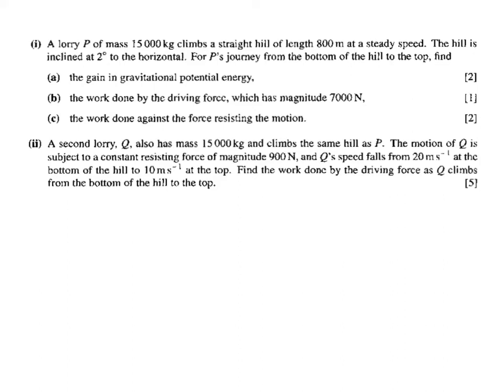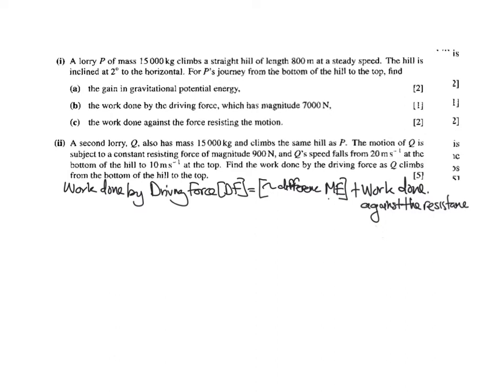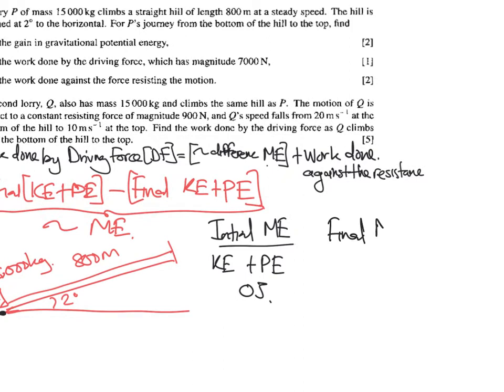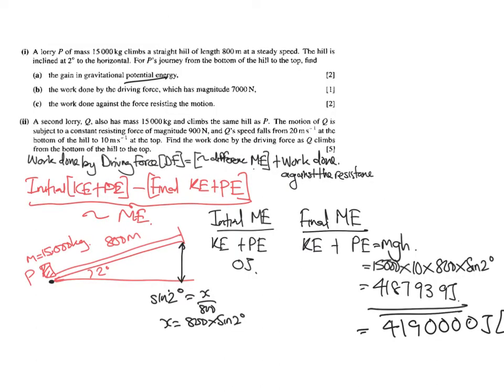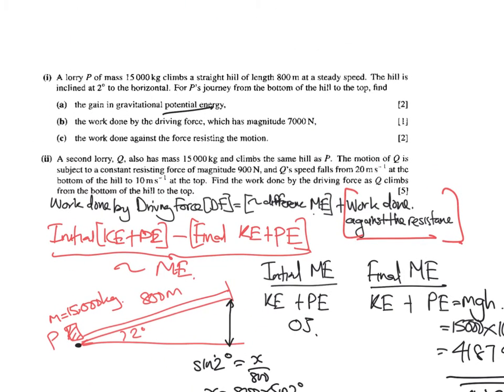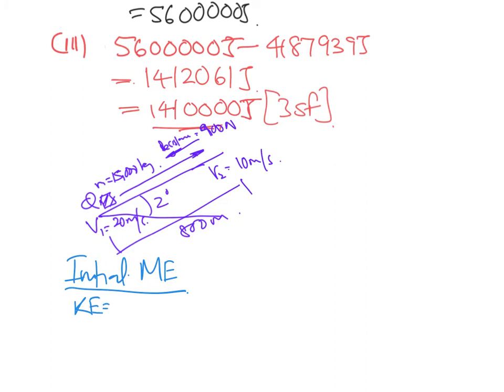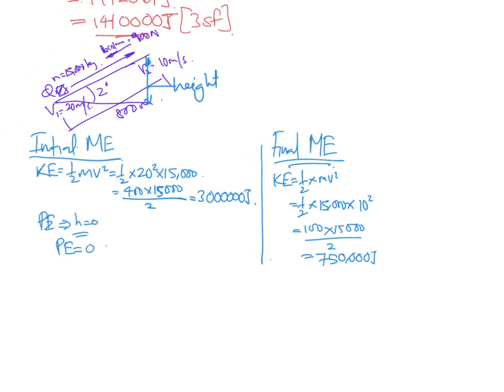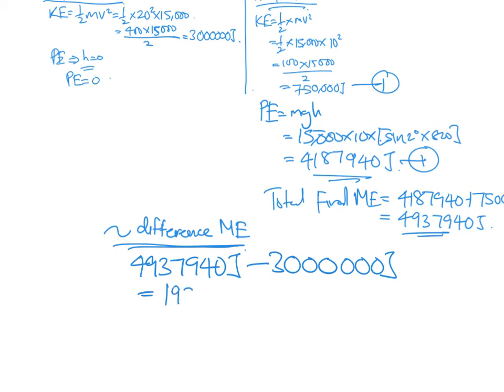Work, Energy and Power : Energy Exam Q